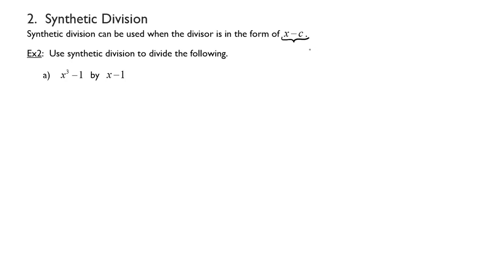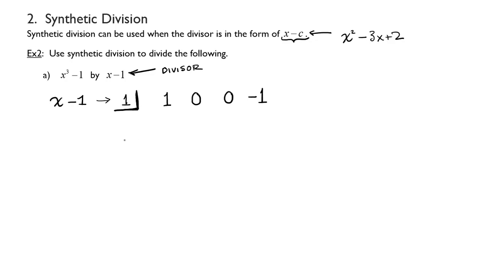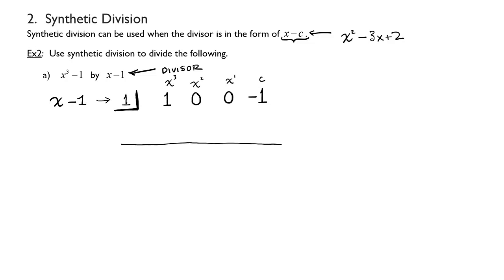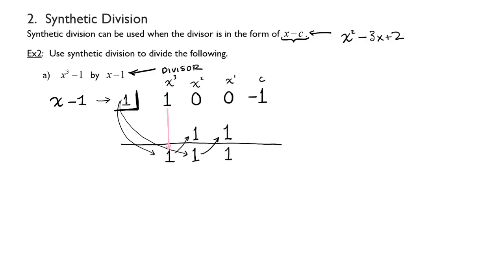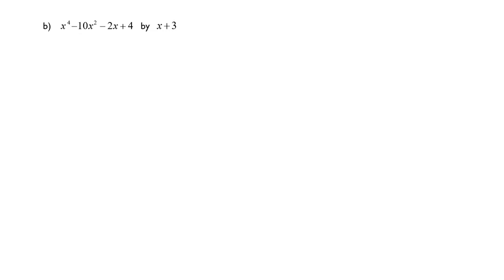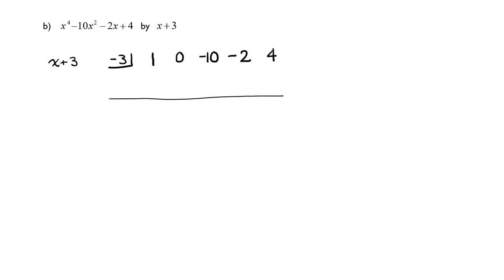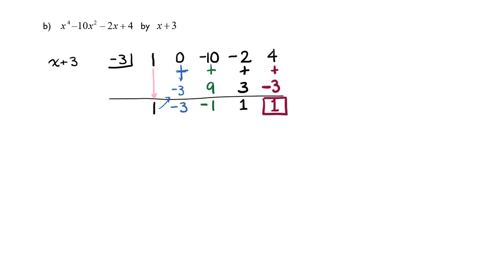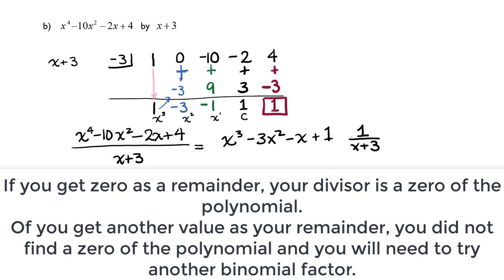Dividing Polynomials Part 2 Synthetic Division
How to use synthetic division. The basics and what each place value means.